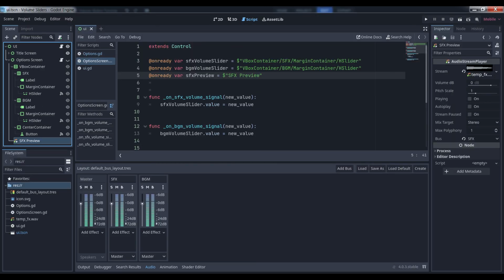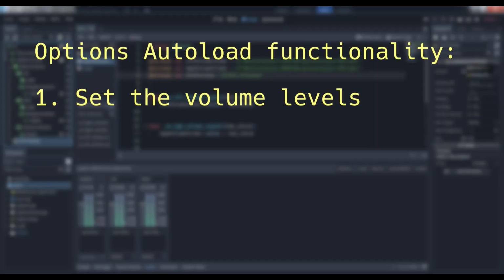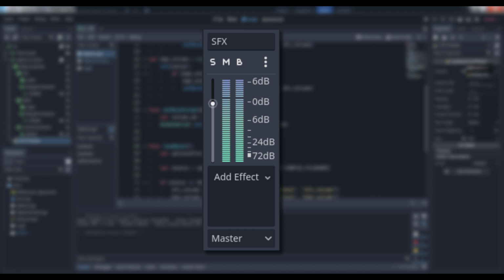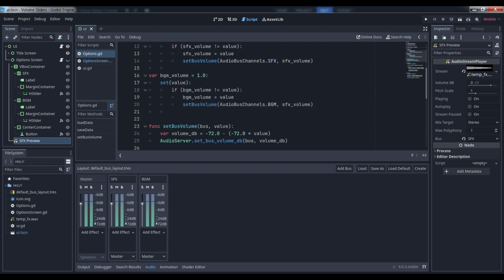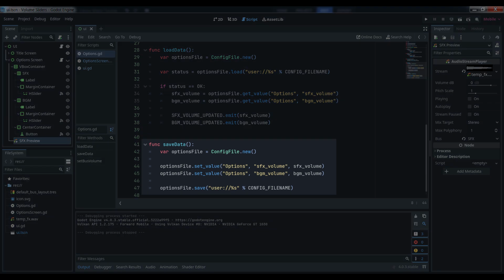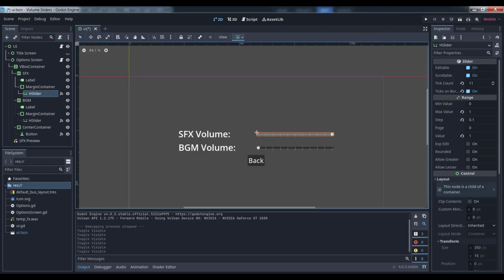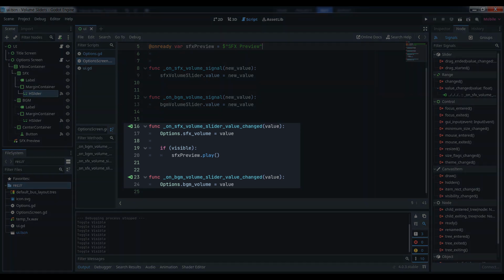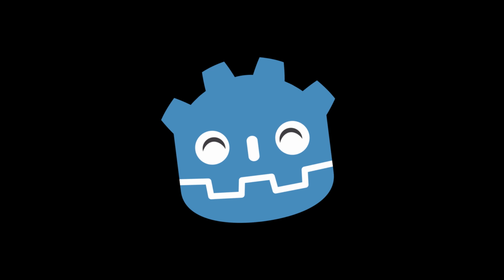Godot 4 Tutorial - Volume Sliders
Learn how to let the user control the volume of their sound and music with this handy look at Godot's Slider and ConfigFile classes.